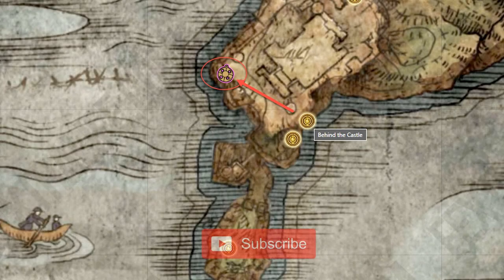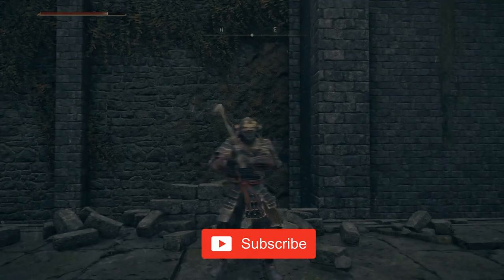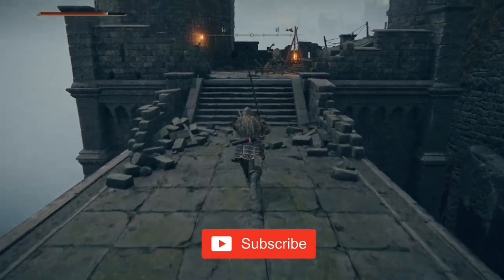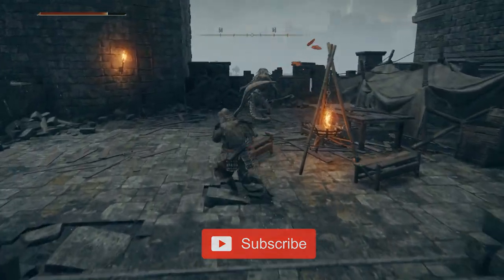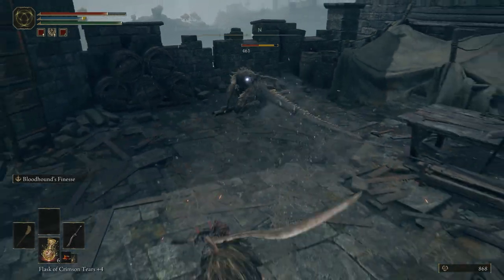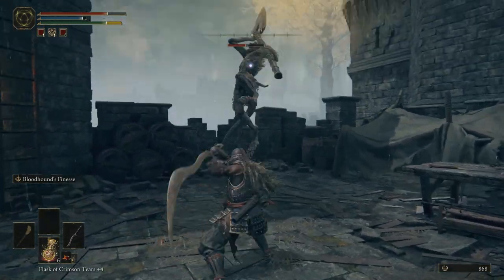Where to find the Twinblade Talisman in Elden Ring!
Looking for the Twinblade Talisman in Elden Ring? Watch this video to discover the location of this powerful item! eldenring twinbladetalisman eldenringguide 🔥

Creative Commons 🎉

The Twinblade Talisman can be found at castle Morne. From the Behind the Castle Site of Grace, drop down to the western end of the castle and follow the path along the outer walls. There is a tower section of the walls in the westernmost corner. Climb up the ladder and go around the tower to find the chest with the talisman.

In this video I'll show you how to find it!

Hashtags 🎯